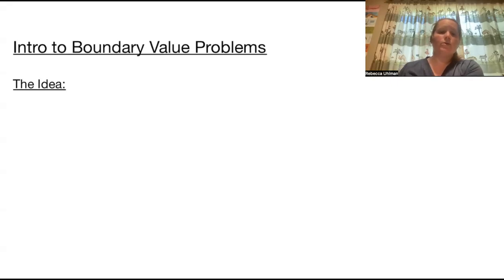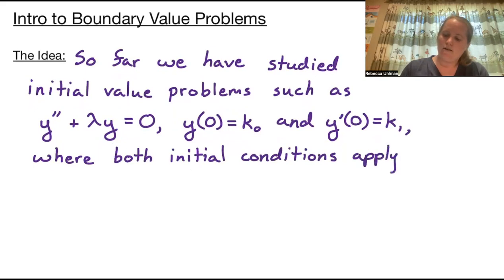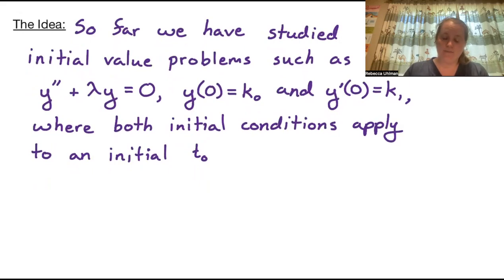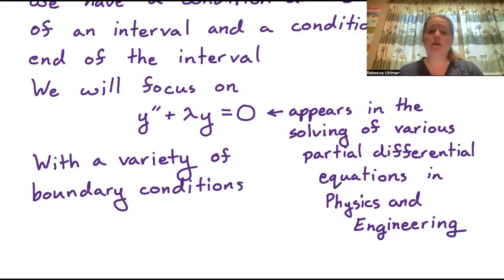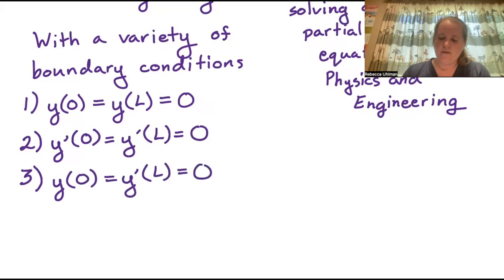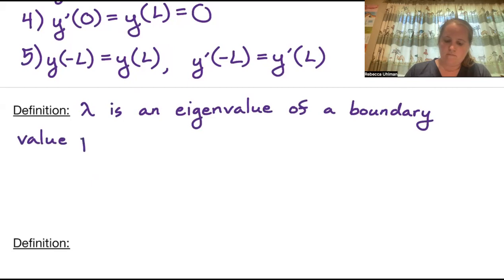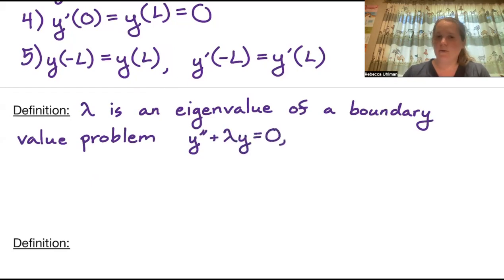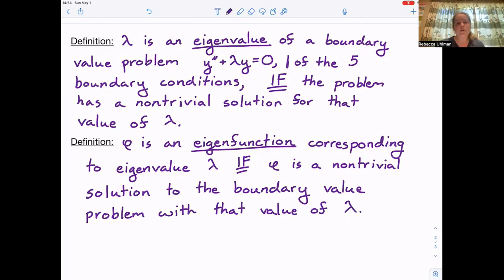DiffEQ Section 11.1, part 1: Intro to Boundary Value Problems